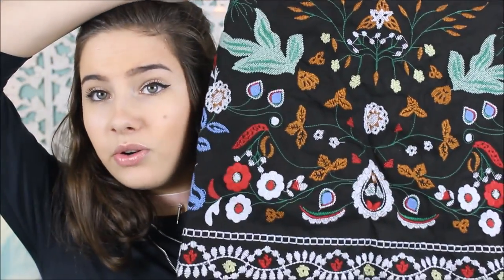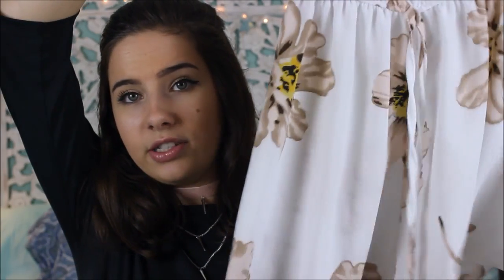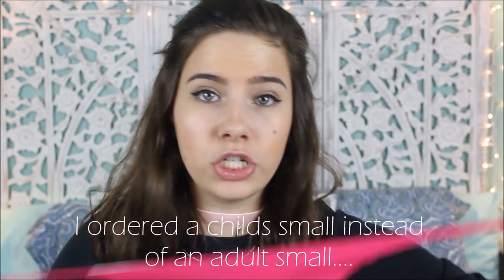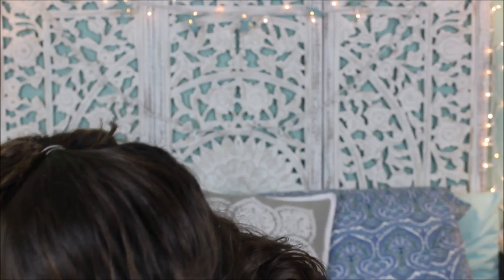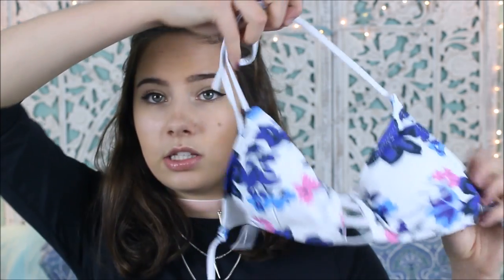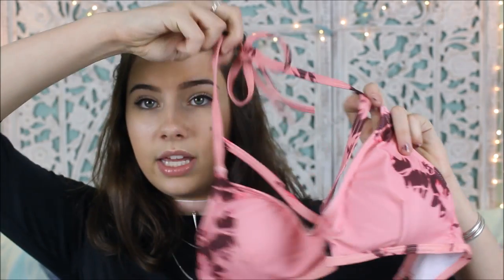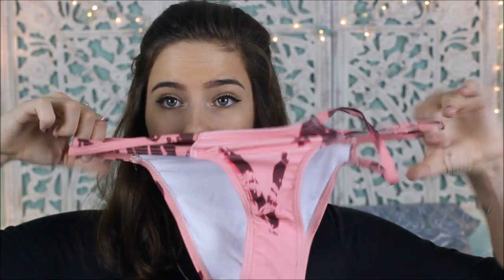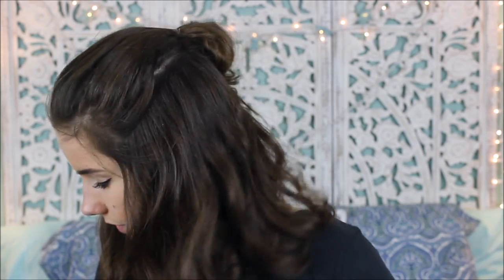Black Friday Haul 2016!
*OPEN IF YOU LOVE BLACK FRIDAY*

Bikini Code: $15 Off $99 for swimwear, coupon: ZFBIKINI2 (expires March 2017)

*I make no money off of this code! Just trying to help my fellow gals off when it comes to savin money on cute 'kinis :)

Hi Guys! Today's video is my "Black Friday Haul 2016." Huge thanks to Zaful for making this video possible by sending me so many cute clothes! Much love! Also happy thanksgiving :) Last video of this week, holiday videos start next week!!! What should I name our holiday series?

This video is a Black Friday Haul 2016 and Zaful Clothing Review.

ABOUT ME:
Name: Emma Topp
Age: 17
Camera : Canon Rebel t3i
Editing Software : Windows Movie Maker + AVS Video Editor

FTC:  All items in today's video were sent to me by Zaful, however all opinions are honest!